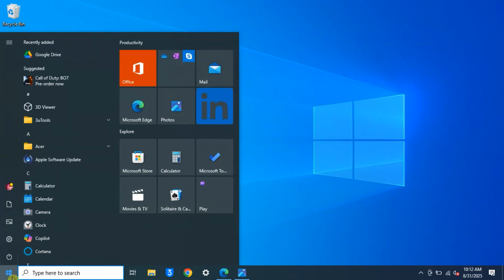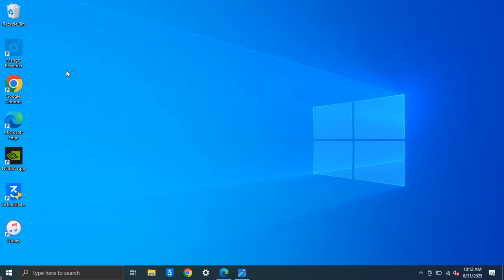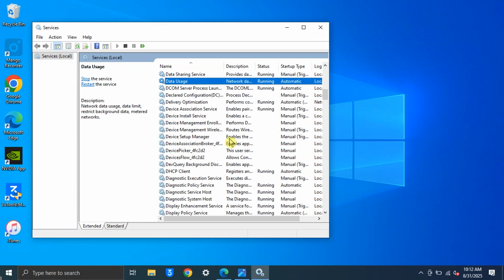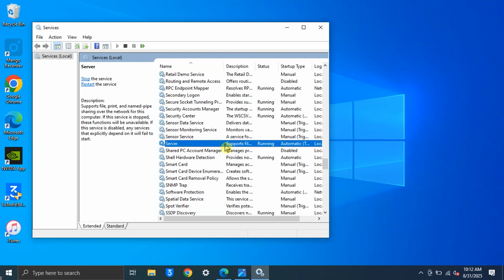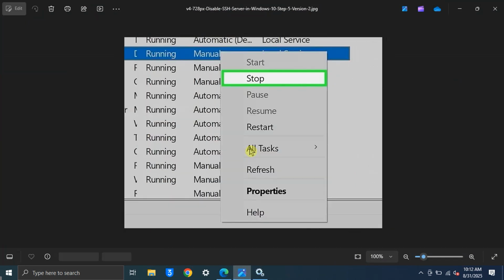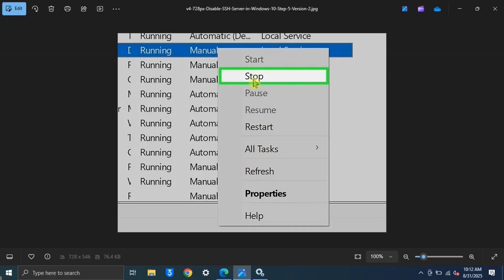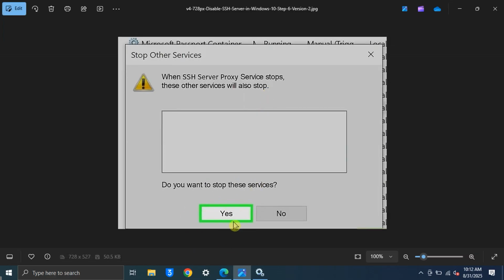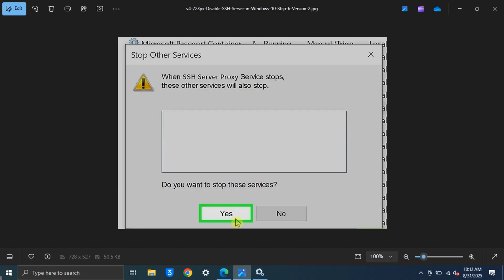How to Disable SSH Server in Windows 10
Learn how to disable the SSH Server in Windows 10. This tutorial walks you through the simple steps to stop, disable, or remove the OpenSSH service for better security or system performance.